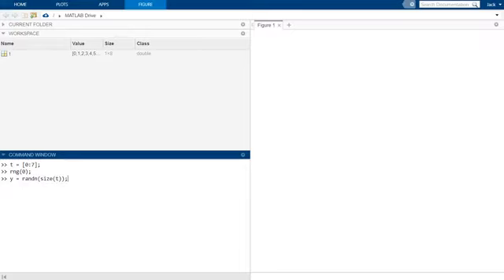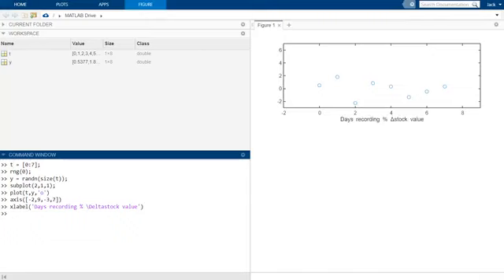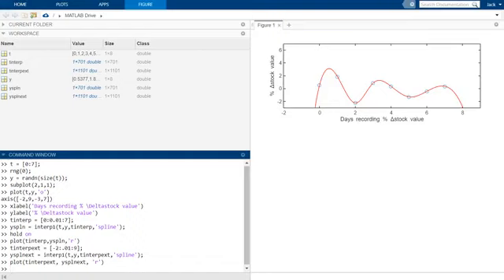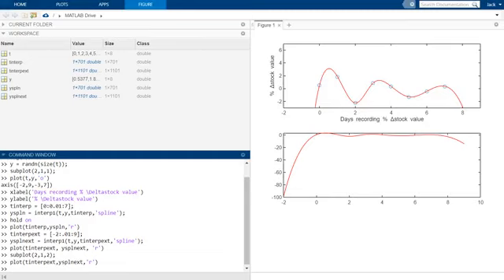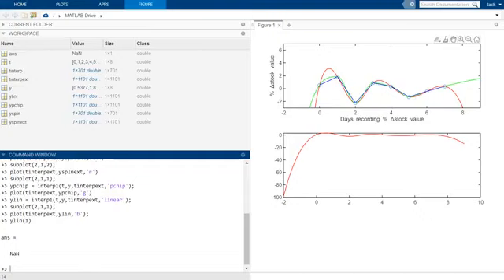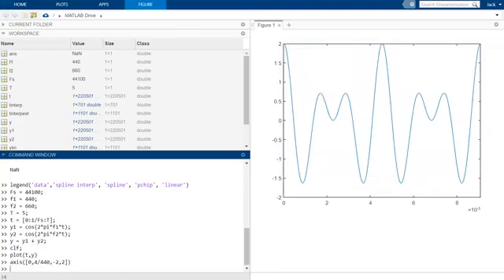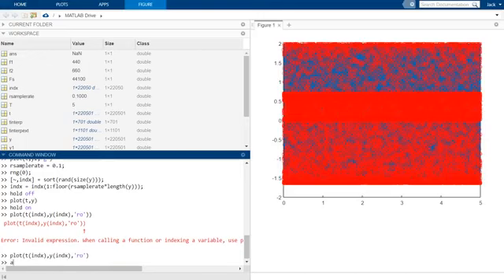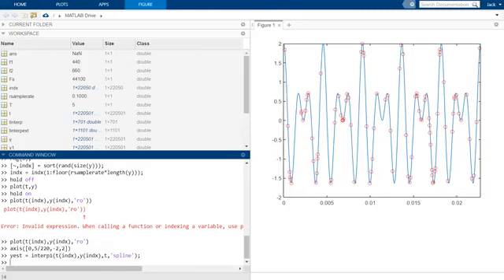Signal Interpolation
Let's define a signal that has a value from time 0-7. We start by defining our time variable.
We're going to generate our signal with random numbers, so we initialize our random number generator so that our code is repeatable.
Then, we can define y as normally distributed random numbers in an array of the same size as t. We will plot it in a subplot using circle symbols.Using the axis function, we can make sure that there is good whitespace around the data.We had these eight data points. Let's pretend that these data points are samples of a signal that is a continuous signal, like a sound wave or an electromagnetic wave. Or better yet, let's pretend that these are percent changes in the value of a stock recorded at the daily opening bell. We can label our plot accordingly.On the x-axis, we will have days recording changes to stock value.
We'll use a delta symbol to indicate change in stock. On the y-axis, we'll have the percent change in stock value.As a first exercise, we want to use interpolation approximate what that continuous signal might look like if we were to record it many times per day instead of just once per day. First, we define what times at which we would like to more densely approximate the signal. Our original sampling frequency was one sample per day. Let's try a new sampling frequency of 100 samples per day. We define our new time variable, tinterp, as ranging from 0-7 in step sizes of 0.01.